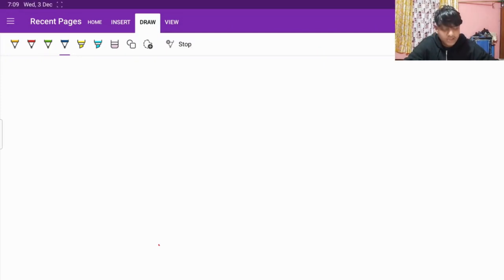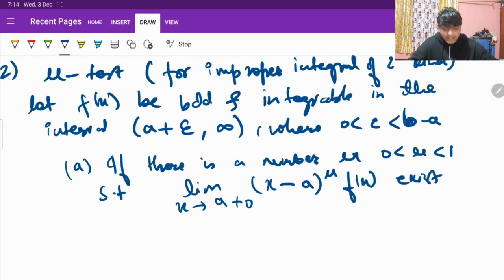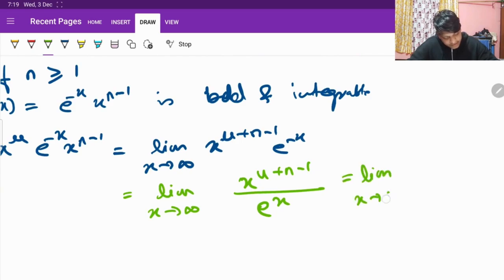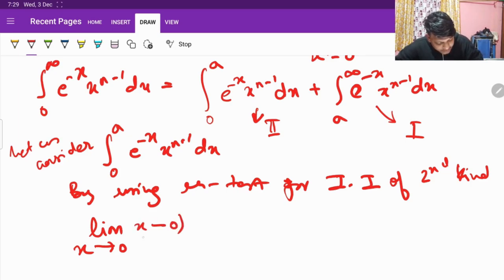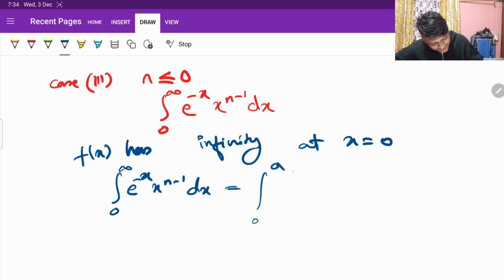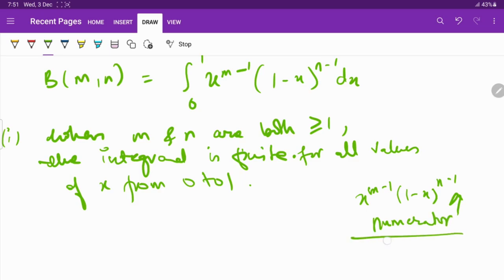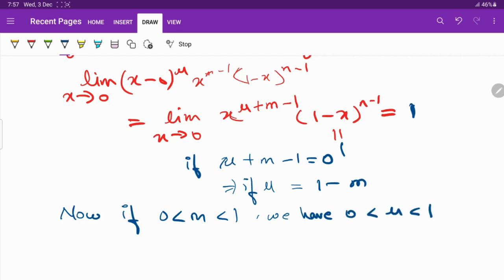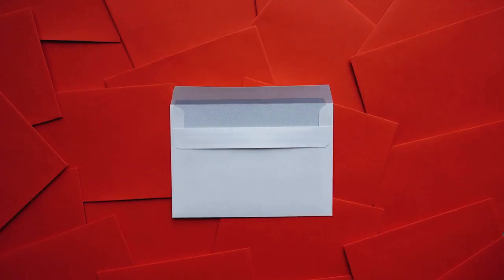Detailed proof of convergence of Beta and gamma Function using u-test.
Proof of convergence of beta and gamma function.